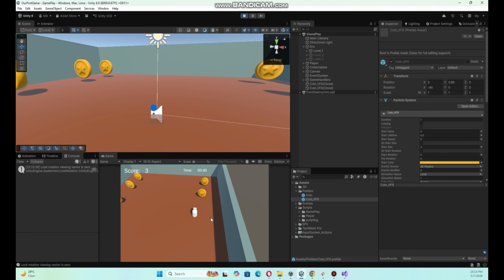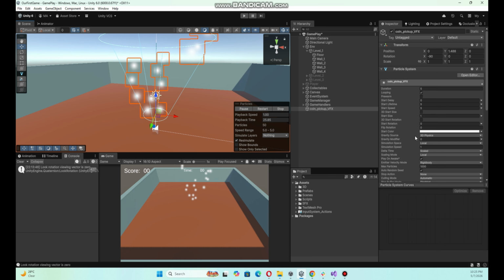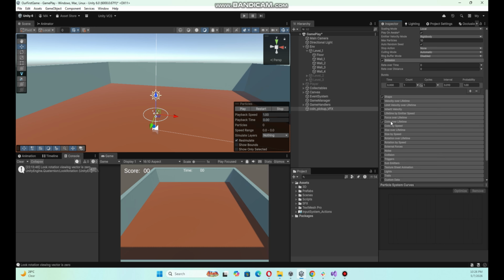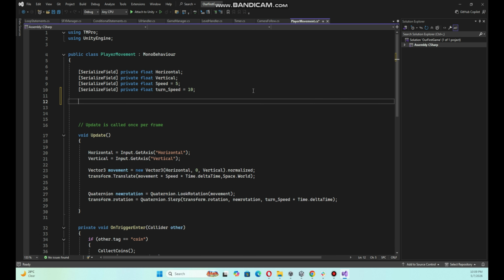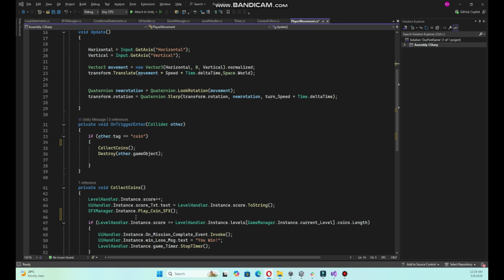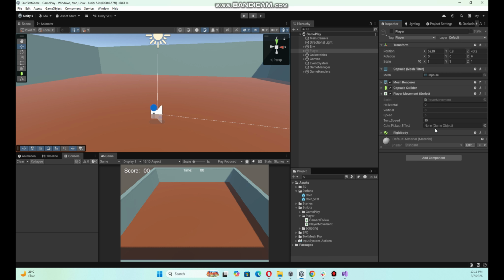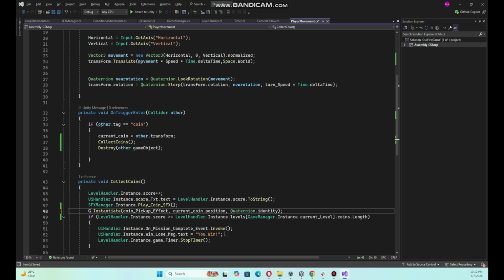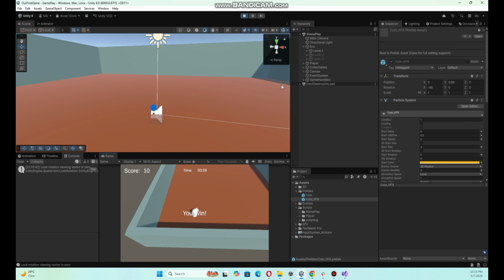Unity Particle System and Pickup VFX Effect in 3 Minutes. #15 (Beginner Tutorial 2026)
Learn how to create a satisfying coin pickup VFX effect in Unity using the Particle System! ✨🎮

In this beginner-friendly Unity tutorial, you’ll learn:

What a Particle System is
How to create coin pickup VFX
How to spawn effects at the coin position
How to use Instantiate in Unity
How to auto destroy VFX objects

We’ll also connect the effect with our existing coin collection system to make the gameplay feel much more polished 🚀

This is part of our 3 Minute Unity Game Dev Series for beginners